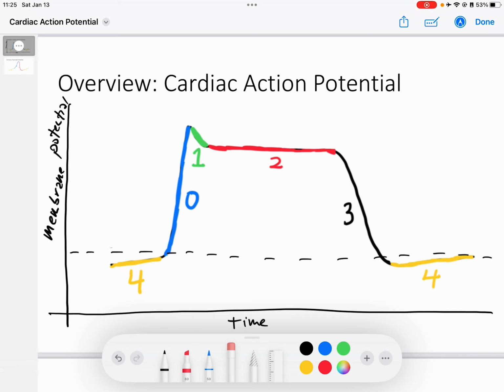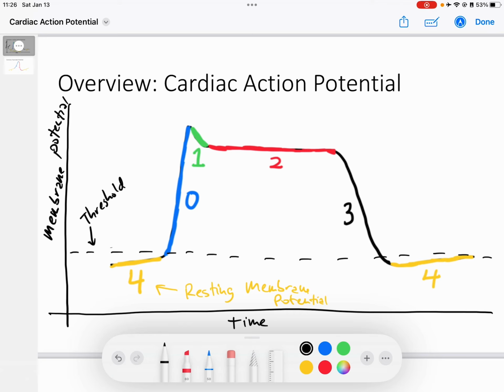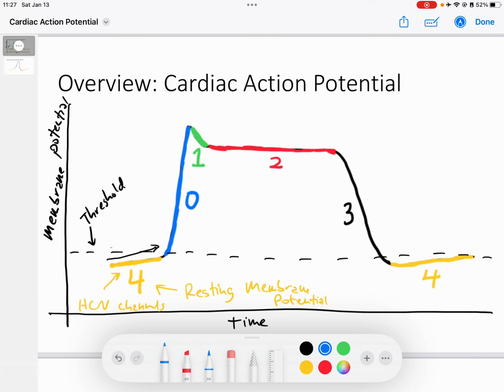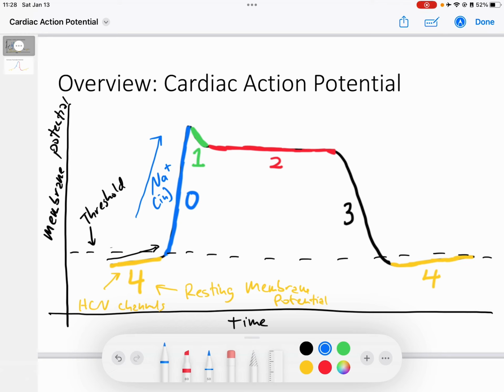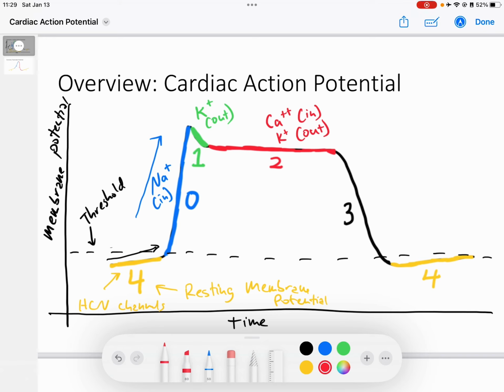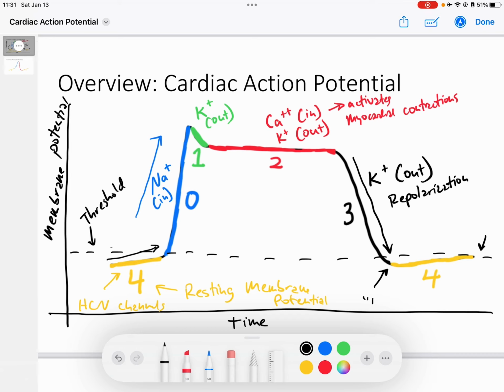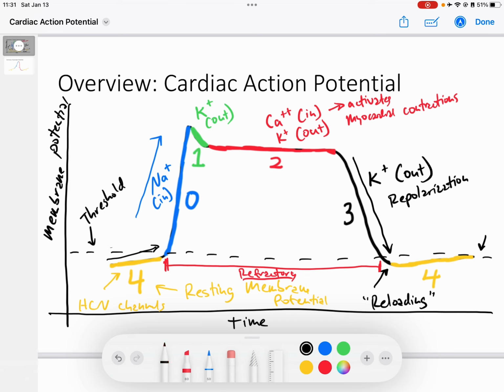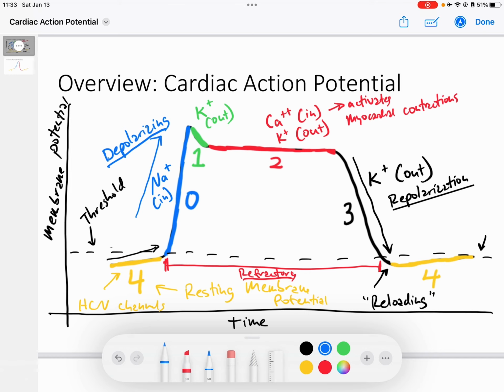Cardiac Action Potentials | ECG Lecture